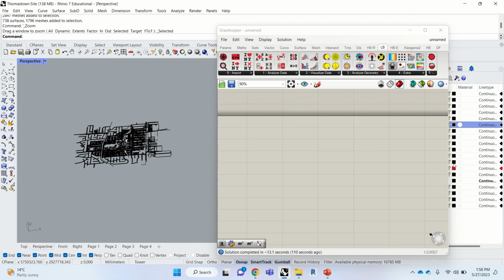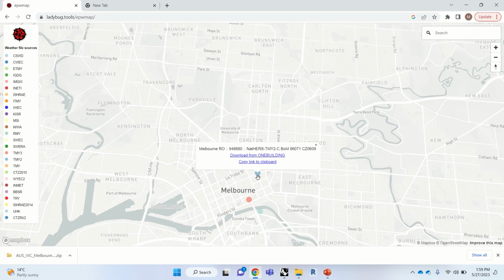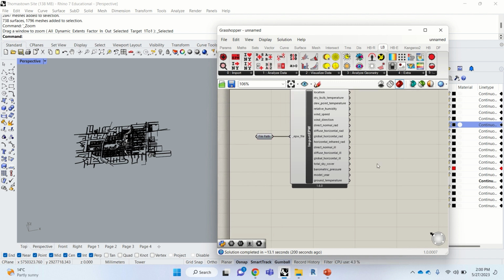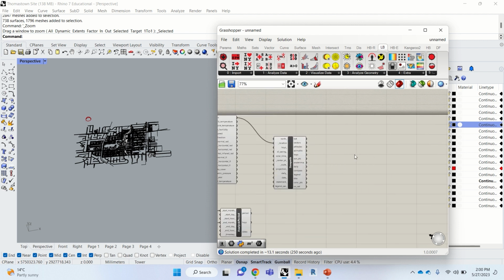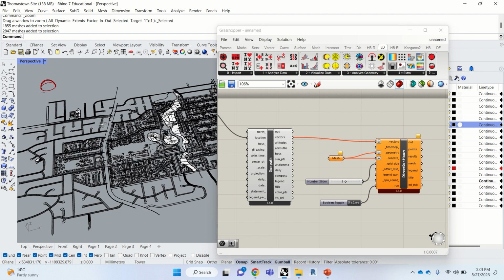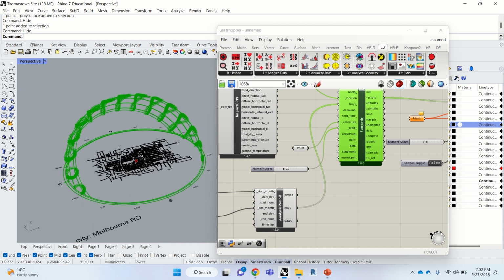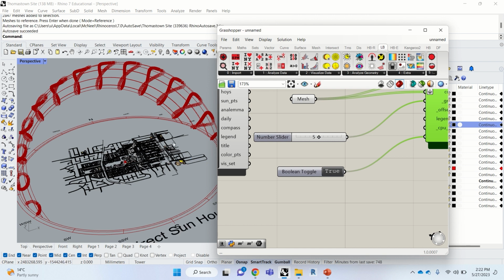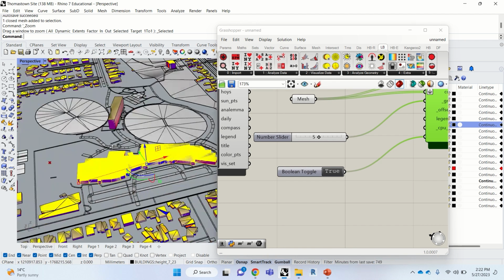05 Direct Sun Hours Ladybug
ARC70005 - Assessment 3
Mubeen Alhalaf
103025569